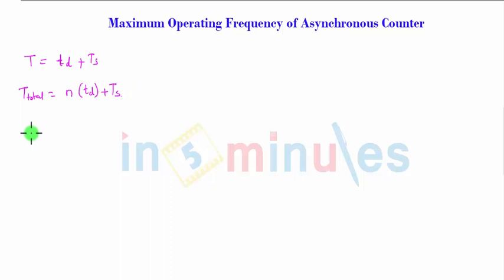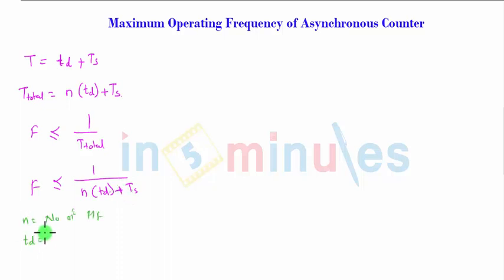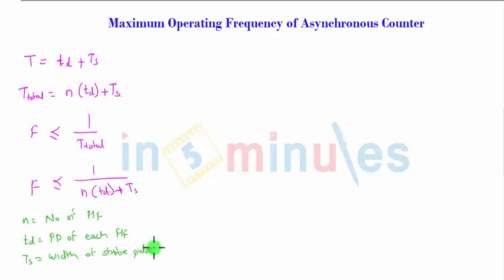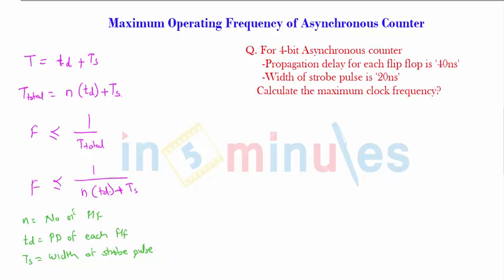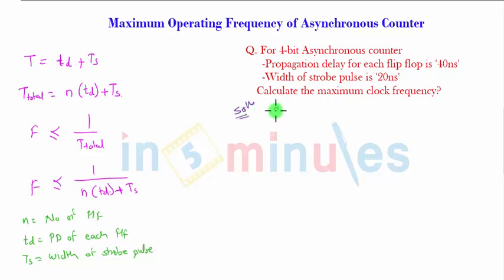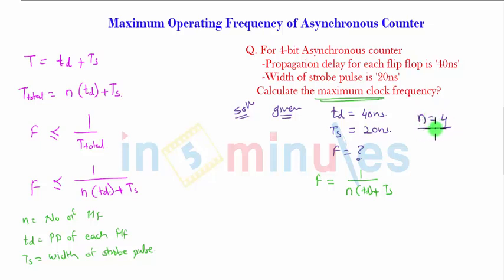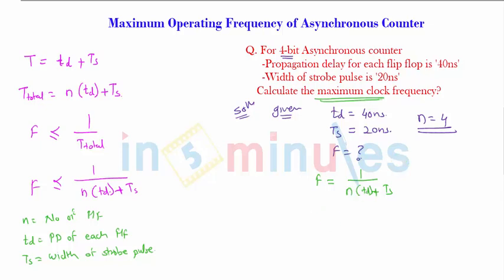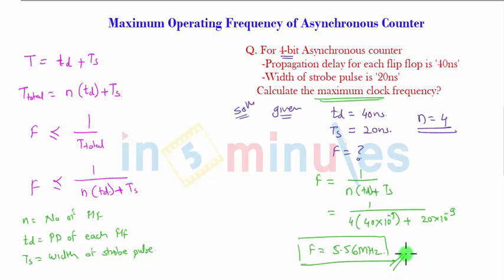Module3_Vid_56_Sequential Logic Circuits_Maximum Operating Frequency of Asynchronous Counter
n this video you will learn about Maximum Operating Frequency of Asynchronous Counter